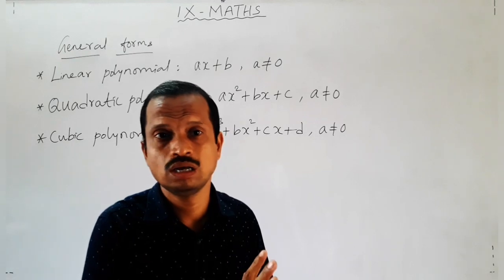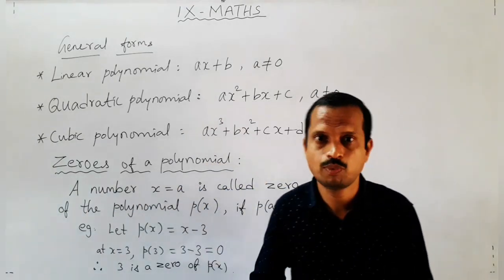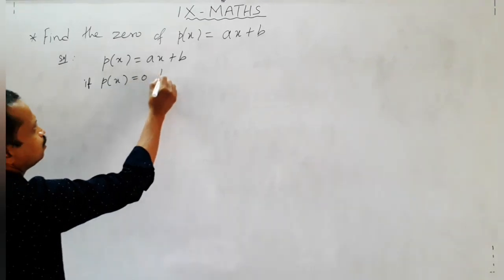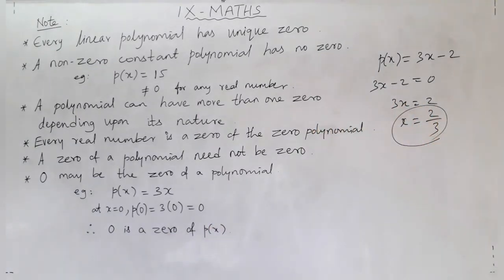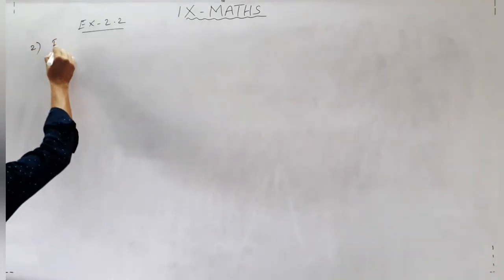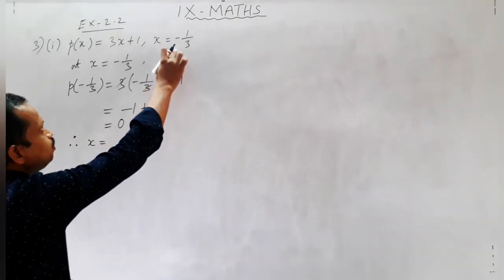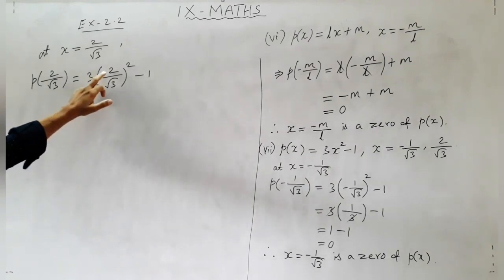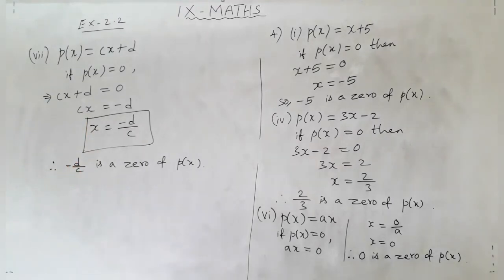CBSE CLASS IX Maths,Ch:2- POLYNOMIALS, Ex-2.2